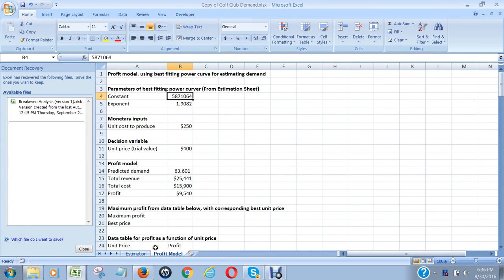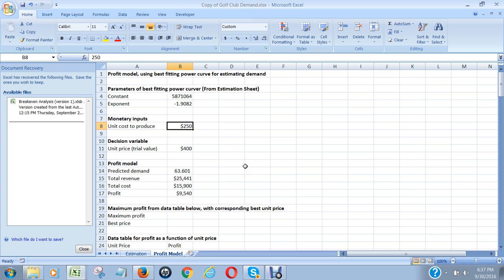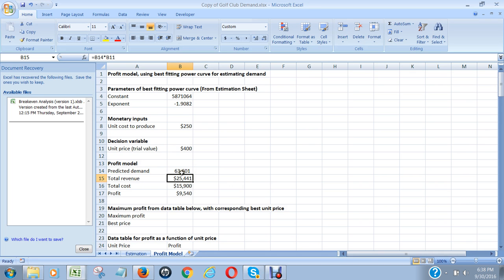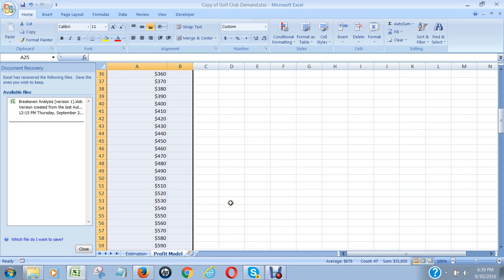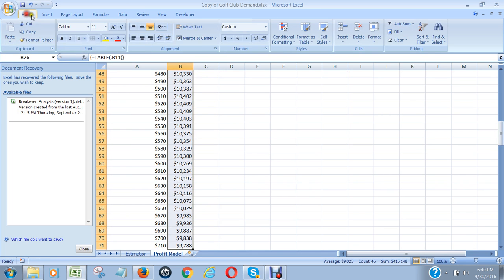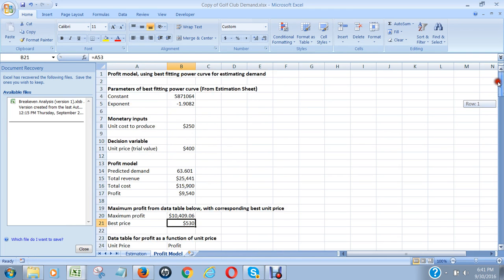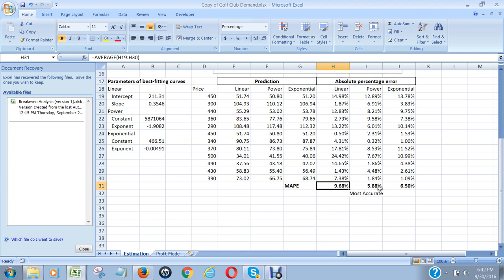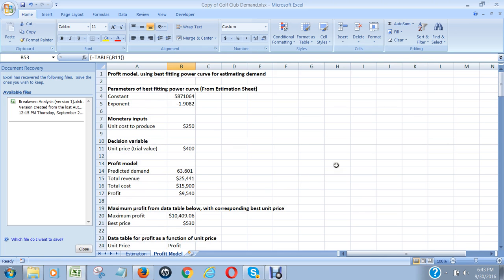Golf Club Problem 3 determining the optimal price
This is the last video used to determine the optimal price using the power function parameters we calculated in a previous step.